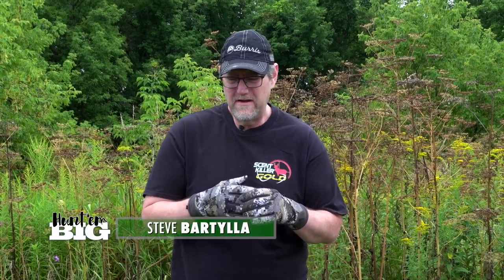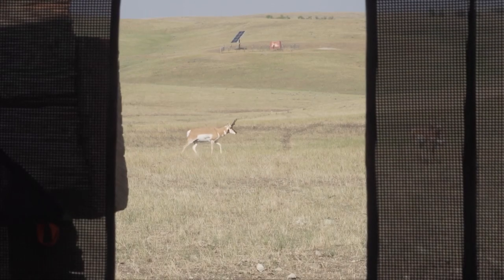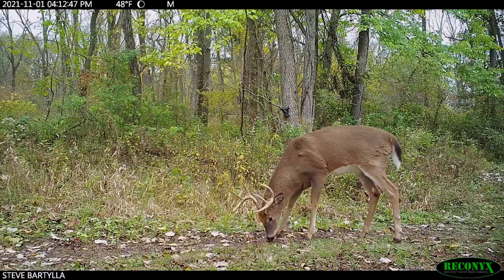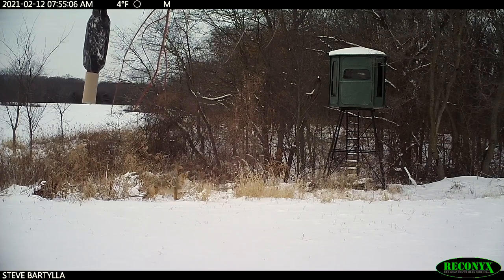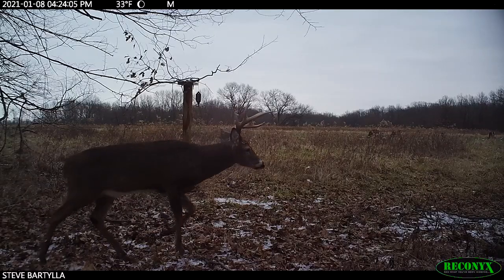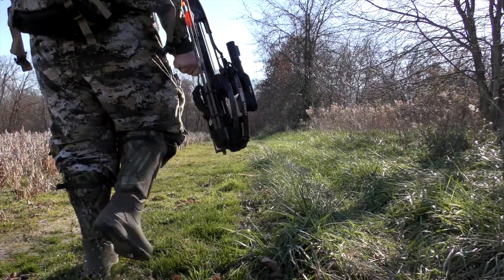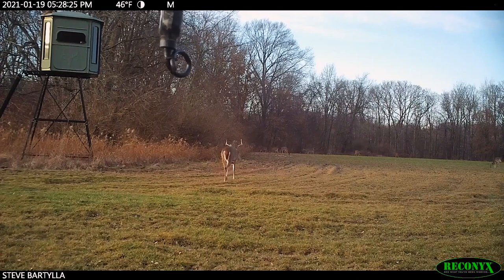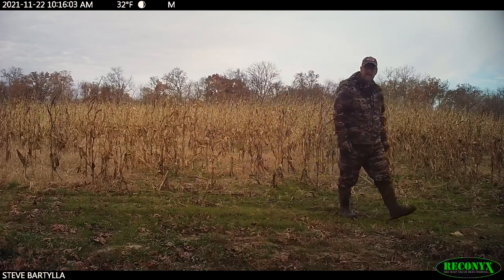Locate Deer Travel Patterns in an Easy, Unique Way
The whitetail is a ruminant just like your barnyard cows and sheep, and so they navigate topography much the same way. Coyotes and your household dog will also move similarly. In today's Hunt 'em Big, Steve Bartylla explains how watching other animals can help you understand the deer and predators you're hunting. Season 8. Episode 9.

Correction: Horses are NOT ruminants.